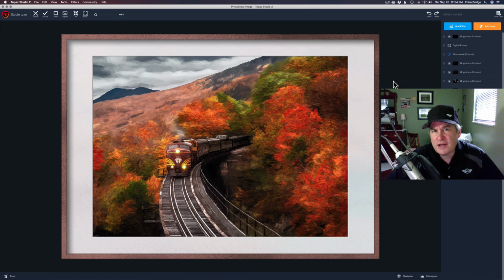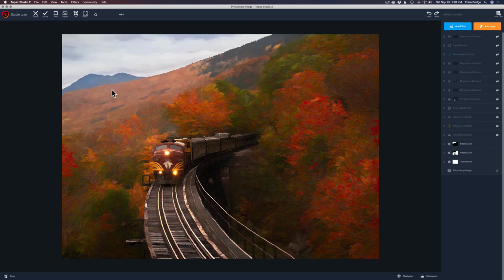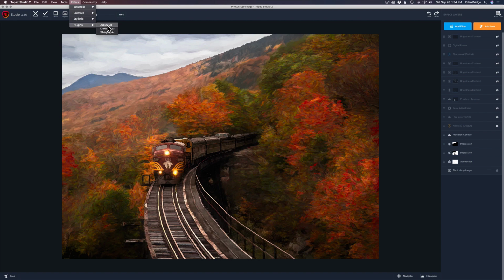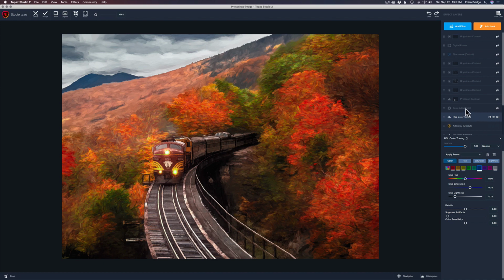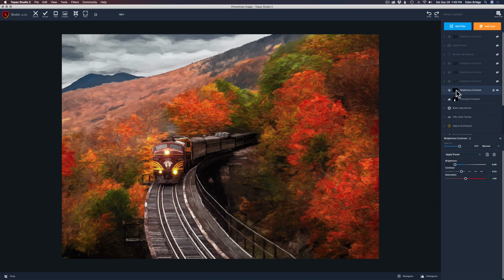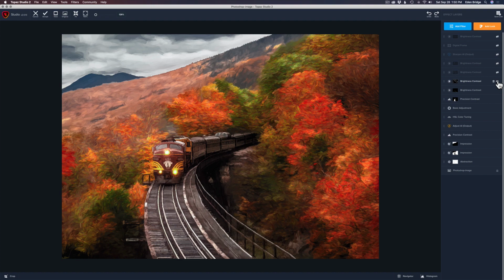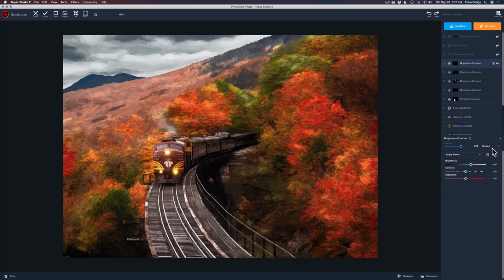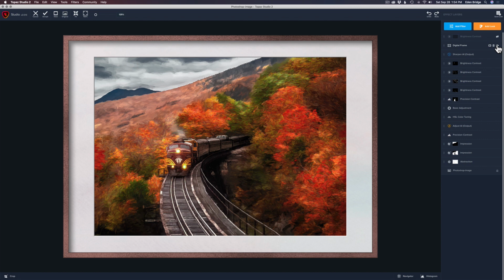Topaz Studio 2 - Train Painterly Workflow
This is a Topaz Studio 2 Painterly Workflow. I am going to show you the Workflow that I used to get to this Fall Train Painterly Image. I am introducing a very nice way to Dodge and Burn your images using only Topaz Studio 2. I started off with Photoshop and used Topaz Studio 2 as a Photoshop Plugin. The entire image was edited in Topaz Studio 2. I used Abstraction, Impression, Precision Contrast, Brightness and Contrast, Basic Adjustment, Adjust AI and Sharpen AI. If you have any questions or comments please leave them in the Comment section below and I will get back to you as soon as possible. If you have not yet Subscribed to my YouTube Channel Please SUBSCRIBE and CLICK the BELL NOTIFICATION ICON so you can be informed of all the new Training Videos I am putting out. Thanks for viewing and for your support. I appreciate each and everyone.